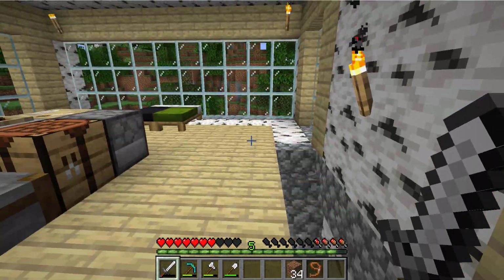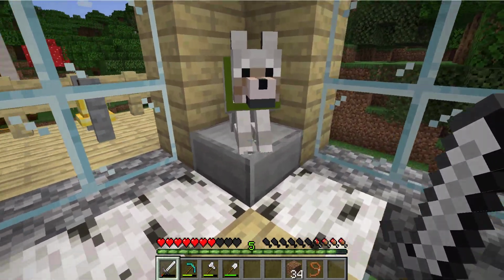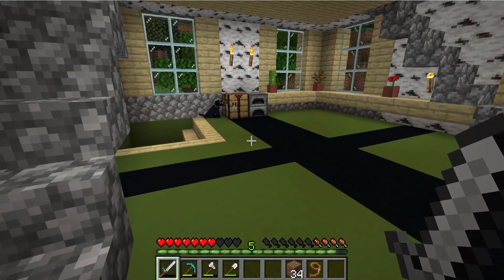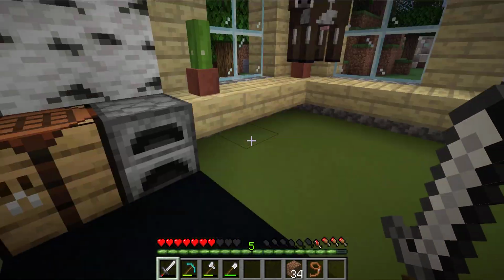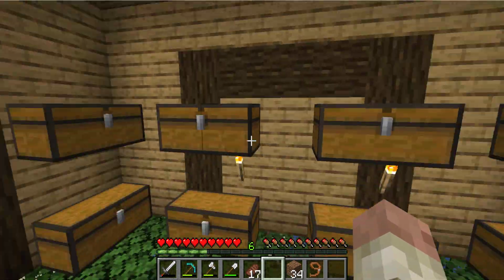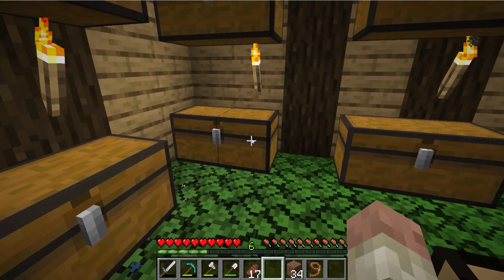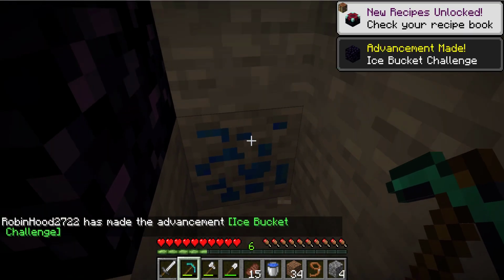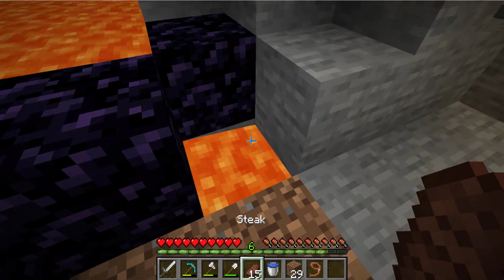Chonky Nether Portal!! Minecraft Ep. 6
This wasn't the video I planned on uploading today, but my computer deleted the recording for some reason, so if you you hear me talking about "yesterdays video" thats what i'm talking about.